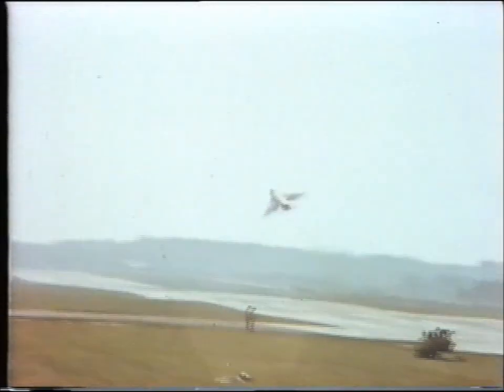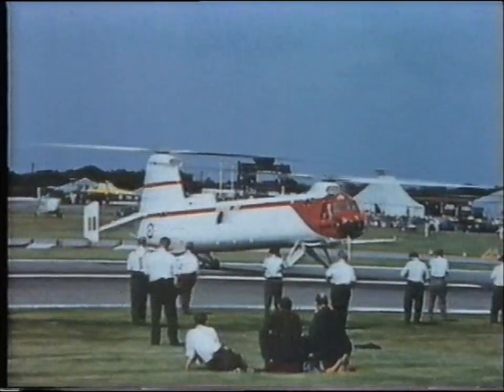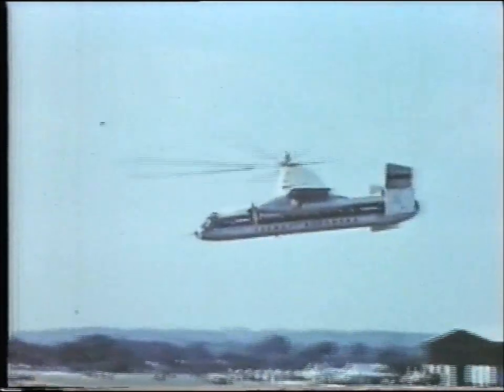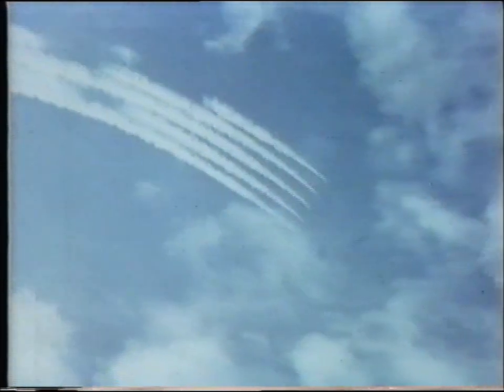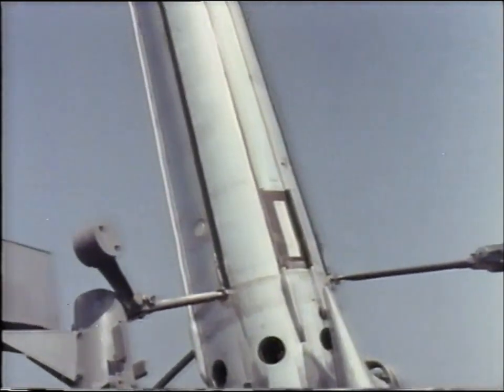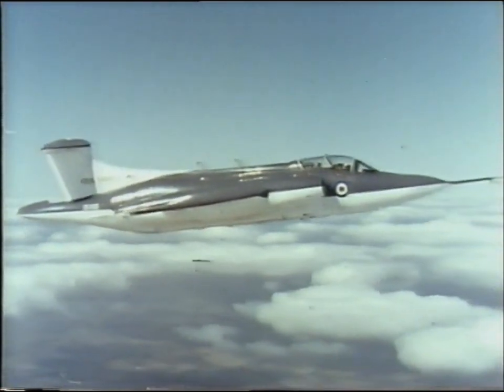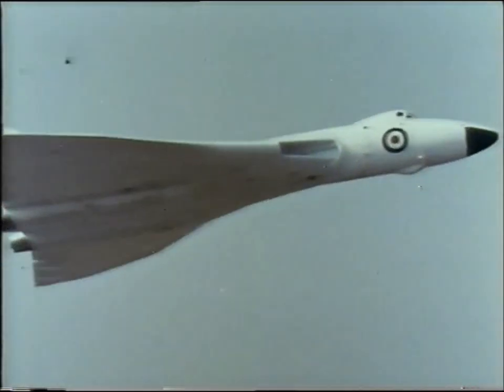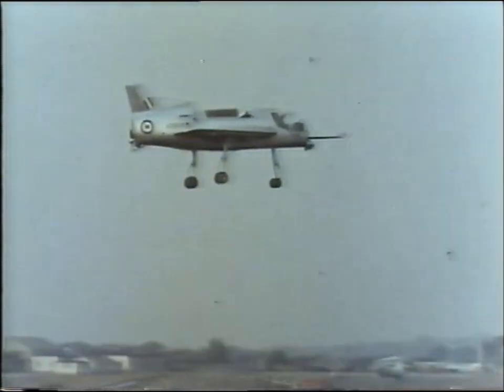Farnborough the glory years 1958 - 1959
This is one of grandads old vhs tapes recorded off tv